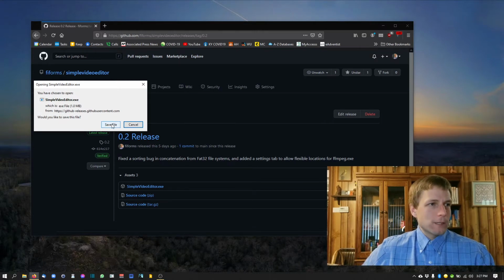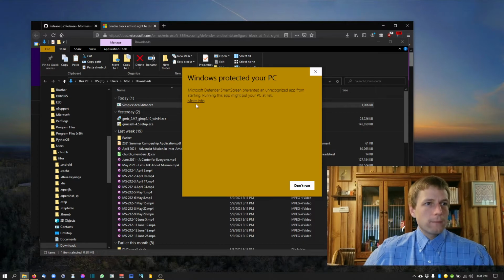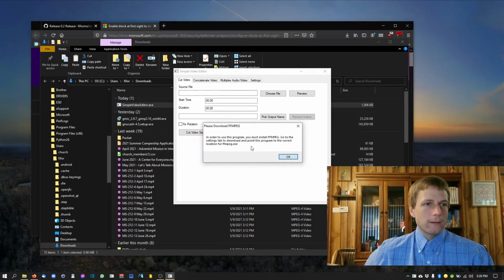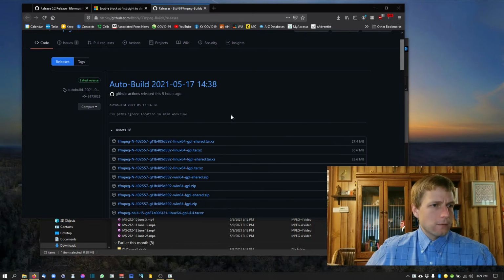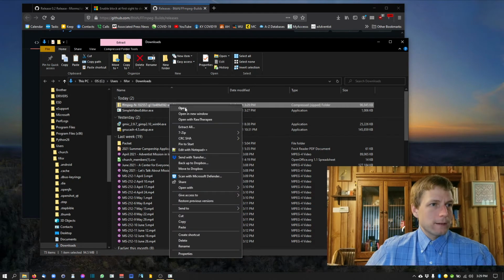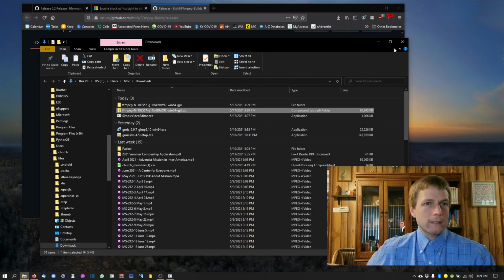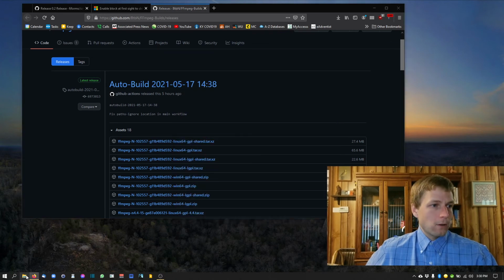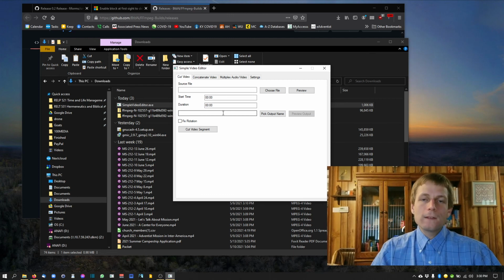Installing Simple Video Editor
Tutorial showing how to download and install Simple Video Editor.